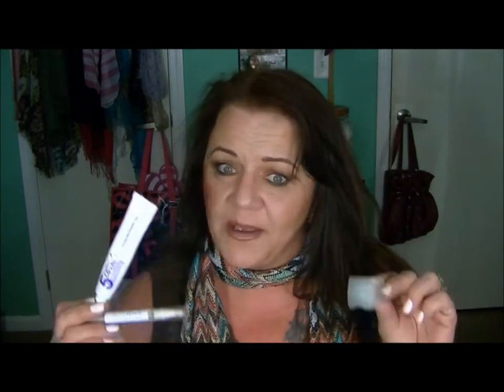***Saturday Smilies*** Some more great products!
Hope you all have a WONDERFUL week!

Products mentioned:
American Seed Co-Morning Glory seeds.  (Dollar Tree and Wal-Mart)
Natural White 5 Minute Teeth Whitening Gel/system, (Dollar Tree)
Dazzling White Whitening Pen (Dollar Tree)
Caress Body Bar in White Peach & Orange Blossom (Wal-Mart)
Sudden Change Green Tea facial mask (Wal-Mart)Cos
Flower Cosmetics eyeshadow quad "Secret Garden" (Wal-Mart)
Maybelline EyeStudio eyeshadow quads: Coral Oasis, Legendary Lilac & Mad for Mauves (Wal-Mart)
NYX BB Cream (Ulta and choice drugstores)

Go here and BOOKMARK this link! All your FAVE highend at SUPER discounted cost! Items/sales change EVERY MORNING!

Do you shop online as much as I do?  WHY arent you getting paid to do it!?  No strings, no nothing...!

Tarte' is a great cosmetic line for sensitive skin/conditions. Long wearing with NO irritation!

THANK YOU EVERYONE! I LOVE YOU ALL!!

Coming Soon!
 For everything beauty related.  DIY skin care to make-up tricks, applications, client testimonials, brand reviews and demonstrations.  All the things you never knew regarding beauty and DIY skin care will be @ BigSkyBeauty2010.com    Including monthly contests/viewers picks, submissions and favorites across the board!
 Keep checking back!  Its being built now!

Julie Anna Hill
Big Sky Beauty  LLC
3553 Greyrock Rd.

Dont forget to put a return address! It might make you happy!!  ;)

All opinions are my own.  I have never and will never accept a monetary award for ANY review I do.  If the Heavens come knocking on my door and a company actually were to ask me to 'sponsor' their product, I would tell you all that point blank.  In fact, I probably couldn't keep it to myself If I tried!  Im a professional that values others' opinions on products and likewise, I hope others find my 20+ yrs of experience helpful.

 My soul finds rest in God alone: My salvation comes from Him.
                                                                              - Psalms 62:1